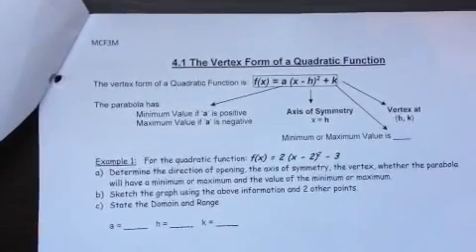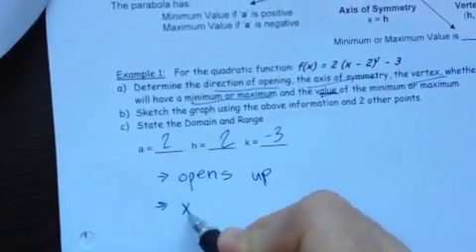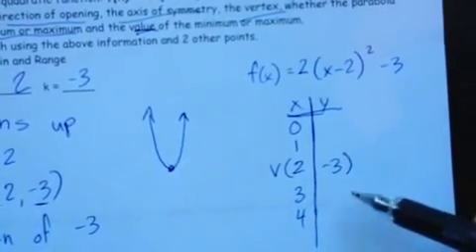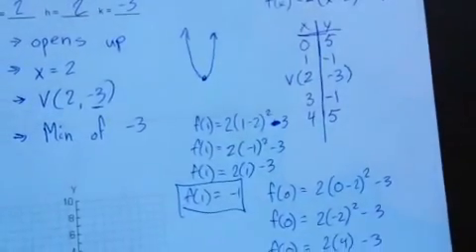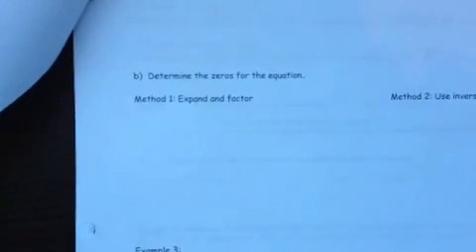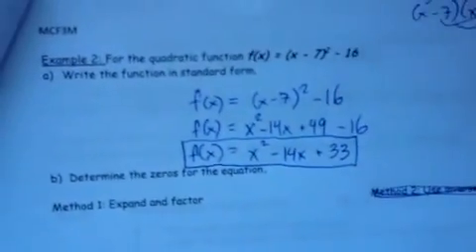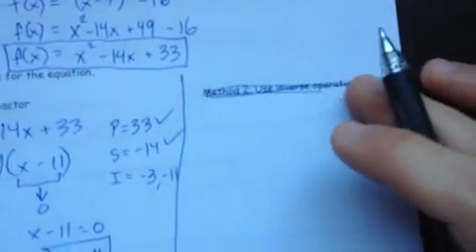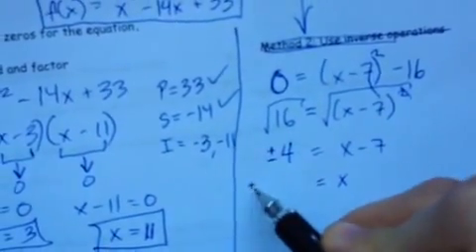MCF3M1: 4.1 Vertex Form of Quadratic Functions (Part 1 of 2)